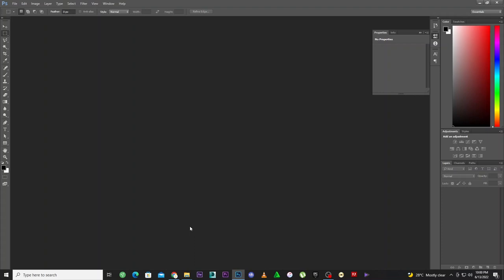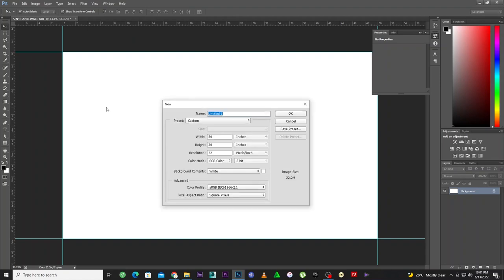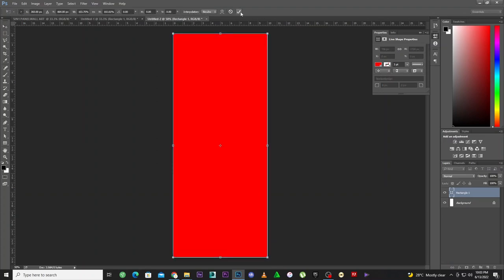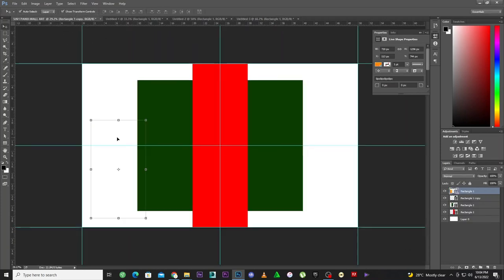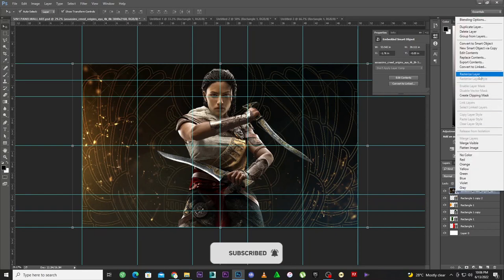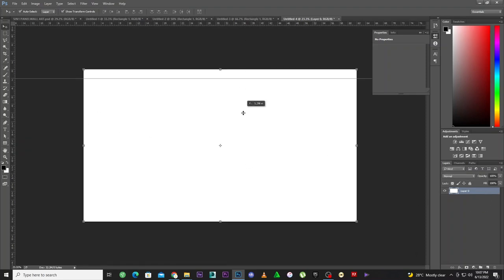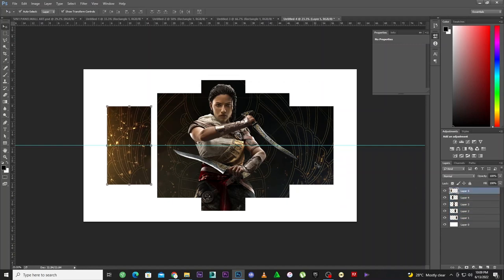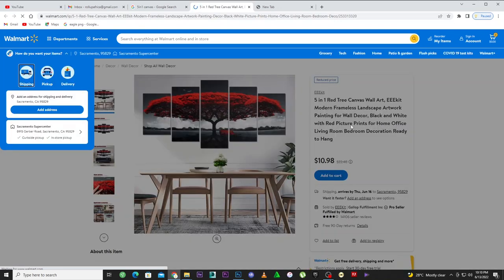Make $100 Per a Day Selling Wall Art 3D Canvas For Free